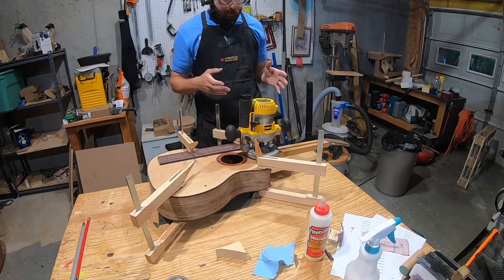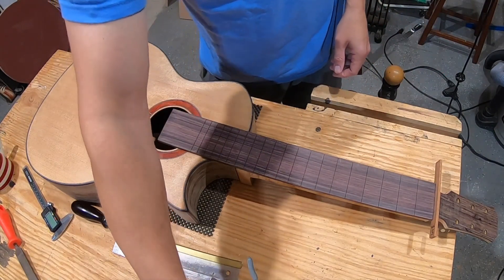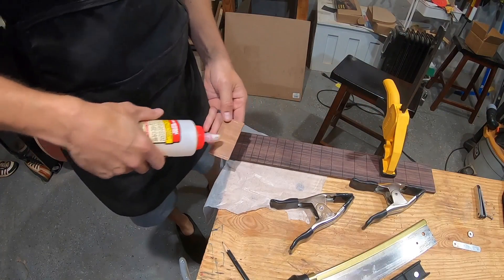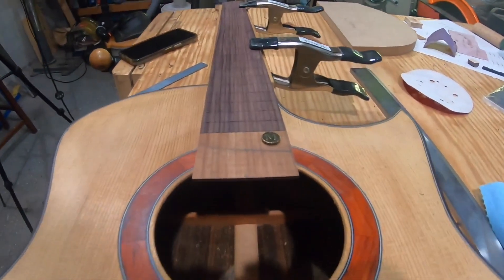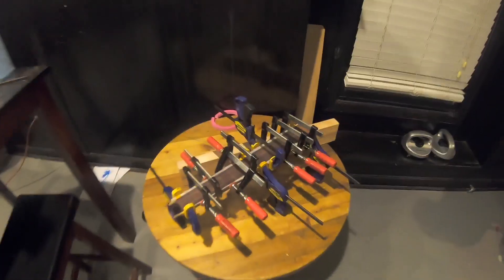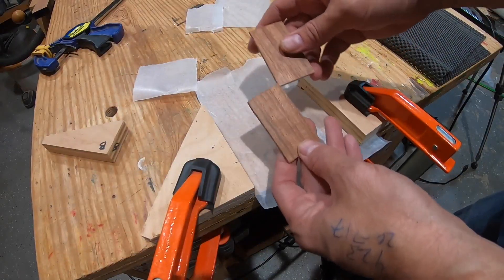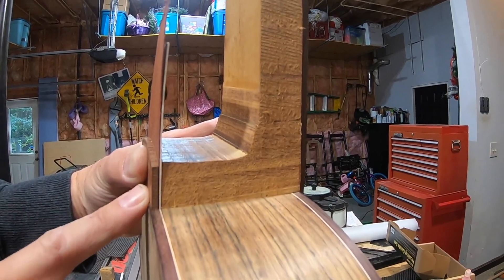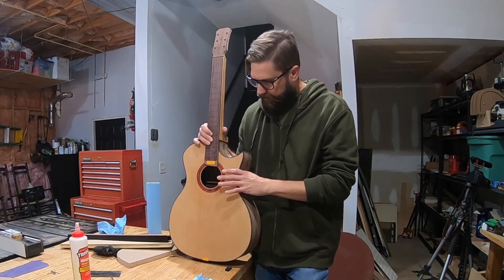Fretboard binding & heelcap // Florentine Cutaway Guitar Build part 9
Tim Kill is @timkillcustom
Dion James is @dionguitars
Both are amazing builders. Check them out for sure.